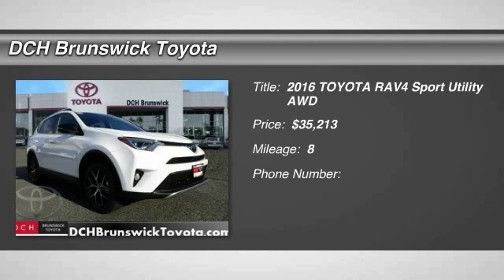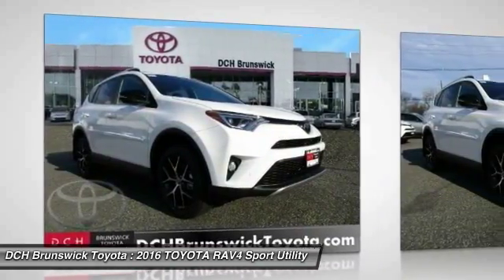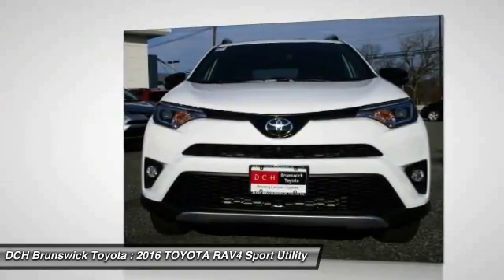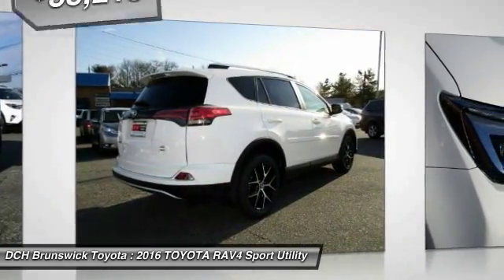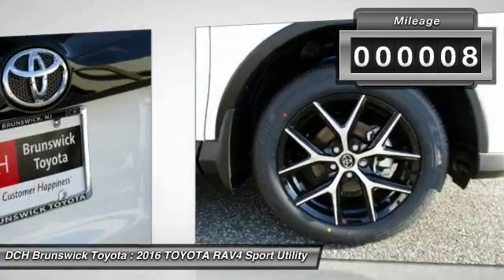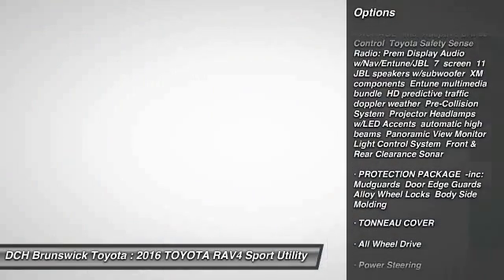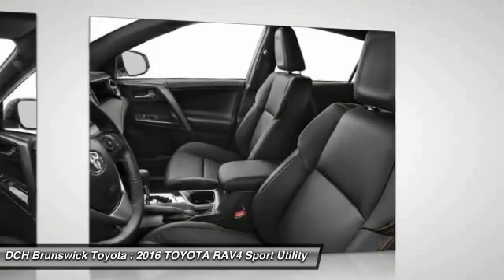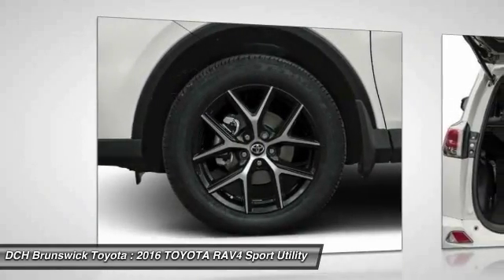2016 TOYOTA RAV4 BT60937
2016 TOYOTA RAV4 North Brunswick, NJ
Stock# BT60937

1504 US Route 1 North

Price excludes: Sales Tax, License & Registration, and Dealer Documentation Fee ($399). Advertised price includes manufacturer's rebates $500 - TMS Customer Cash. Exp. 08/01BACK-UP CAMERA, ALL WHEEL DRIVE, LEATHER, BLIND SPOT MONITOR, BLUETOOTH, MOONROOF, MP3 Player, KEYLESS ENTRY, 29 MPG Highway, SAT RADIO, POWER LIFTGATE, ALLOY WHEELS! The 2016 RAV4 captures the spirit of freedom that began with the original RAV4, yet breaks new ground in refinement, practicality and technology. The traditionally mounted spare now resides under the cargo floor so that the RAV4 now has a true liftgate, opening up instead of out. Opt for the RAV4 Limited and you'll get a power liftgate with jam protection that even offers height adjustment. From its efficient engine to its new 6-speed automatic transmission and updated suspension, RAV4 is every bit a driver's machine. It's now available with the all-new Dynamic Torque-Control All-Wheel Drive system. It improves handling by distributing power from front to rear, and manages the vehicle's braking system from side to side for maximum control. RAV4's standard 2.5L engine produces 176hp along with 172 lb.-ft. of torque. A hybrid model also exists with a combined peak power of 194hp. AWD is standard on the hybrid model as it uses a third electric motor on the rear axle to provide those wheels with torque when the system senses it requires power to those wheels. Even with all the leg room offered by RAV4's interior, there's still plenty of room for your gear. In fact, you can stow up to 38.4 cubic feet of cargo with the rear seatbacks in their upright position. You can even fold the second-row seats in seconds by pulling the handle up and lower the seatbacks to create a wide, flat load space with 73.4 cubic feet of cargo capacity. Optional features now include Blind Spot Monitoring with Rear Cross-Traffic Alert which provides audible and visual cues when the RAV4 detects oncoming traffic. Available features include display Audio with Navigation and Entune, 11 JBL GreenEdge speakers in seven locations with a subwoofer and amplifier.